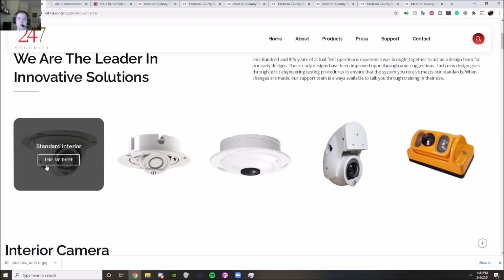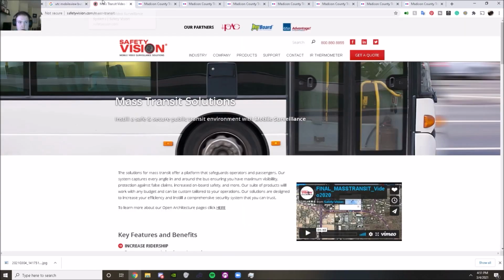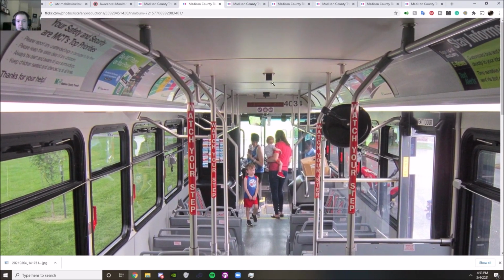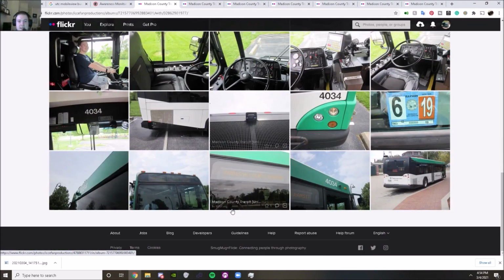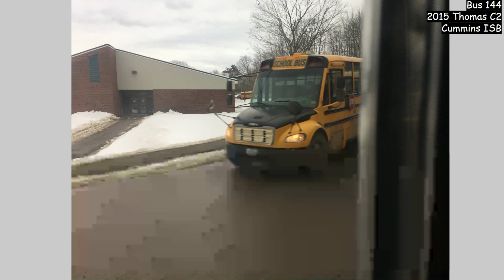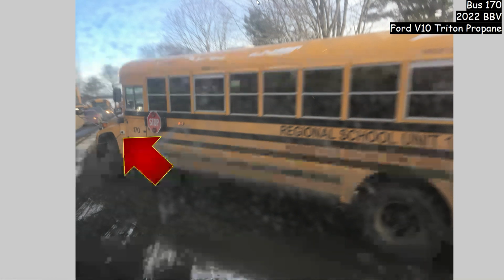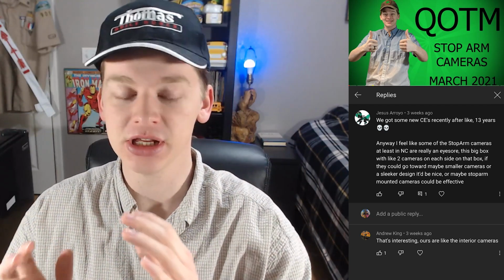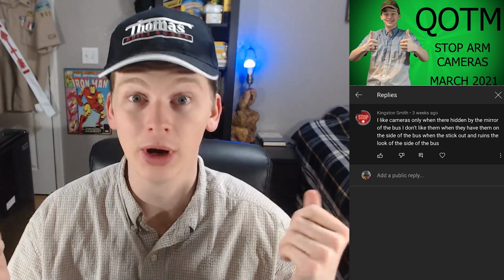Favorite Driver Experience - April 2021 Question of the Month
yea

HEY! Make my life easier and submit a video for Question of the Month! Here's how you can do so:

First off, record the video! Doesn't need to be anything fancy, you can use your phone (horizontal please!), a screen recording, webcam, however you want to do it. You don't have to show your face or even talk, but make sure we know your answer to the question. Check below for a few guidelines so that I can make sure your video is included. Make sure and shout yourself out!

Guidelines: Please watch the background noise, don't put anything in that'll get me copyrighted! Please keep it at a reasonable time, I don't need 15 minute videos but just a few minutes is fine! If you're using a picture or video that is not yours, please make sure and give the proper credit!

saftlinerc2#9659

12000
Yes, you can use it for anything. I don't really care.

0:00 Intro
0:25 Video Submissions
10:55 Comment Submissions
19:24 Question
24:15 Outro